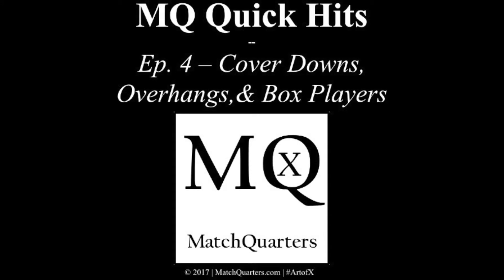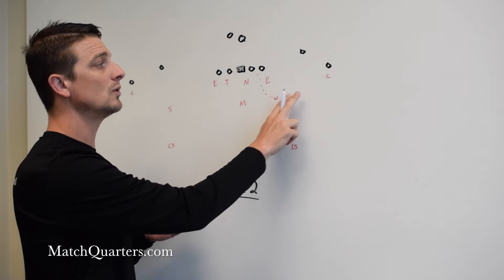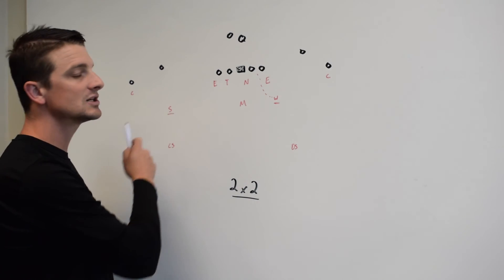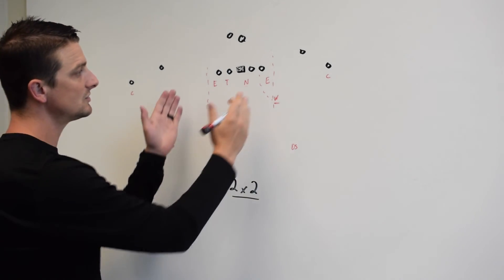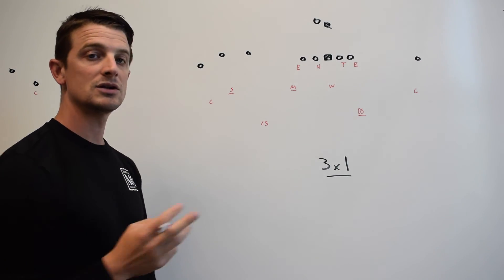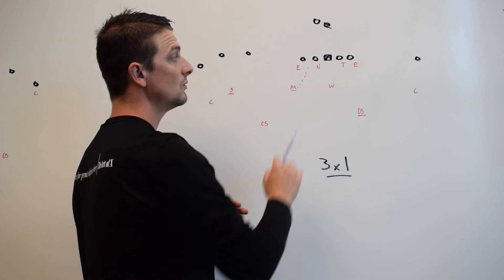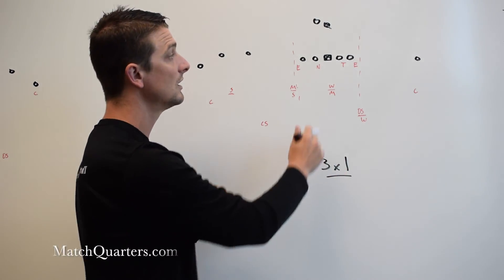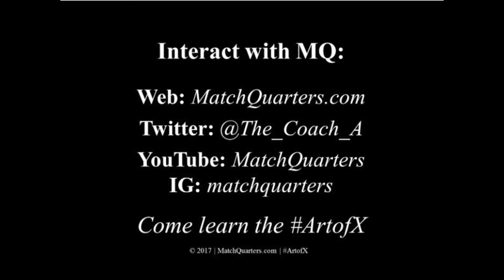MQ Quick Hits Ep. 4 - Cover Downs, Overhangs, & Box Players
The video dissects a defense's structure and explains key elements to defending the spread. Key terms are discussed such as cover down (a defender's relation to the slot), overhangs (force players outside the box), and "box" players (players within the frame of the offensive line). These elements discussed are crucial to the structure of any defense and understanding how the offense relates and attacks these players is important to stopping any offense.